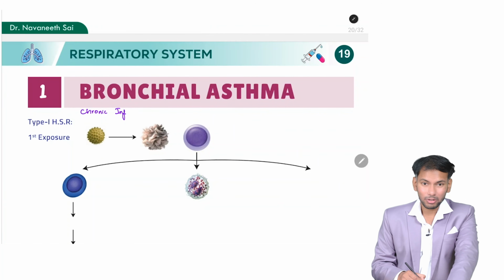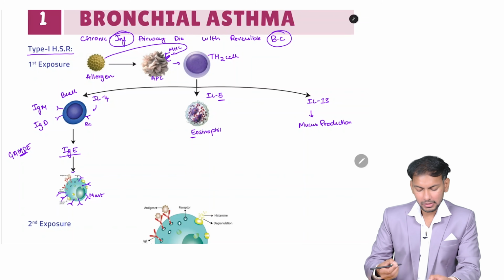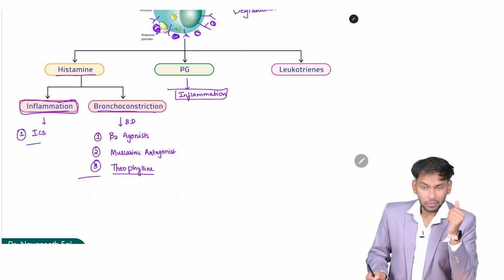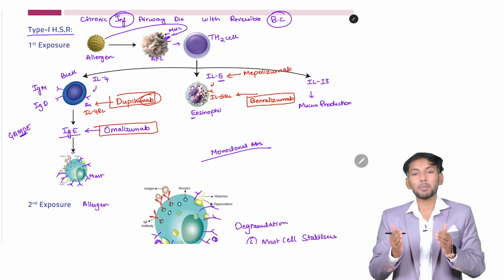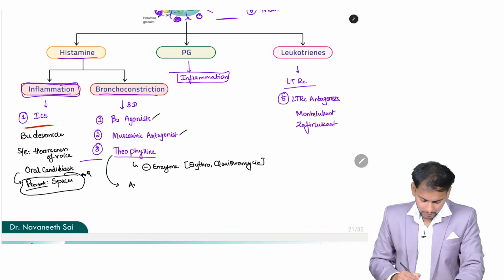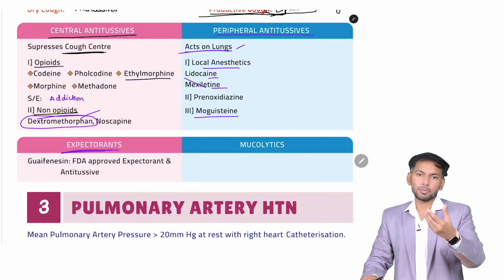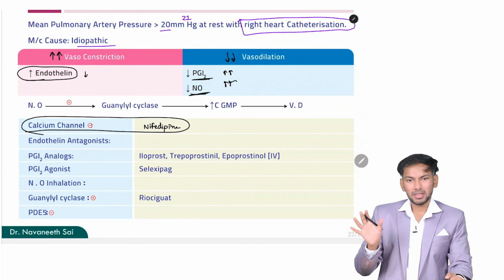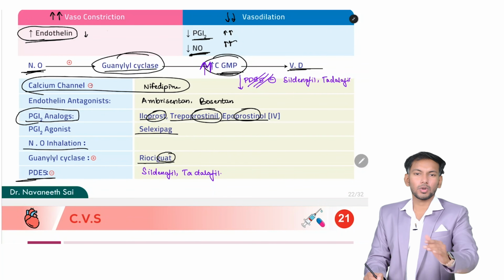6. Respiratory System Pharmacology 🫁 Remarkable Rapid Revision 2.0 🫁💊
6. Respiratory System 🫁 Pharmacology Rapid Revision 2.0 🫁💊

This Rapid Revision lecture on Respiratory System Pharmacology 🫁 is a high-yield, exam-focused session designed for MBBS students, USMLE aspirants, NEET-PG, FMGE, INI-CET, and NEXT candidates 📚 who want quick, structured, and clinically relevant revision of drugs used in respiratory disorders.

The lecture begins with a concise pharmacologic overview of airway physiology ⚡, setting the foundation for understanding how various drug classes act on bronchial smooth muscle, airway inflammation, mucus secretion, and respiratory drive 🧬. This concept-based approach helps students integrate pharmacology with respiratory physiology rather than memorizing isolated facts.

All major drug classes are revised in a rapid yet systematic manner, including bronchodilators such as β₂-agonists, anticholinergics, and methylxanthines 💊, with emphasis on mechanism of action, clinical uses, adverse effects, and important drug interactions 🩺. Special focus is given to commonly tested drugs like salbutamol, formoterol, ipratropium, tiotropium, and theophylline, which frequently appear in MCQs and clinical scenarios.
Anti-inflammatory drugs used in respiratory diseases are covered next, highlighting inhaled and systemic corticosteroids, leukotriene modifiers, mast cell stabilizers, and biologics, along with their role in asthma and COPD management 📈. The lecture also includes a rapid review of antitussives, expectorants, mucolytics, and drugs affecting pulmonary surfactant, ensuring comprehensive exam coverage.
Clinical correlations are integrated throughout, helping students understand drug selection in asthma, COPD, acute bronchospasm, chronic cough, and allergic respiratory conditions, which are commonly tested across USMLE, NEET-PG, FMGE, and MBBS exams. This Rapid Revision format is ideal for last-minute preparation, concept reinforcement, and fast recall before exams.
This lecture covers all high-yield respiratory pharmacology topics required for USMLE, NEET-PG, FMGE, INI-CET, NEXT, and undergraduate medical examinations, making it a must-watch revision resource.